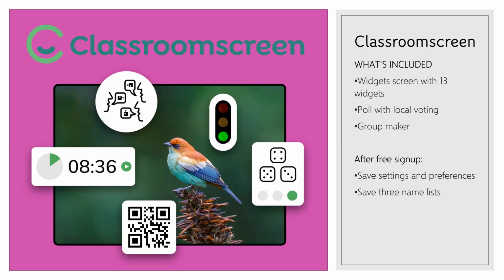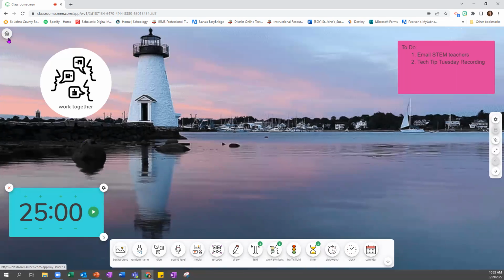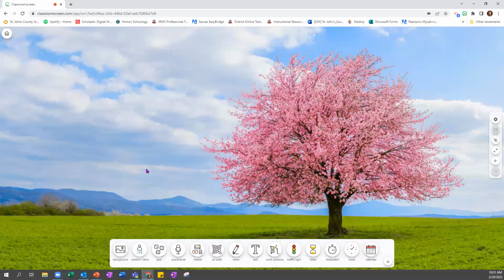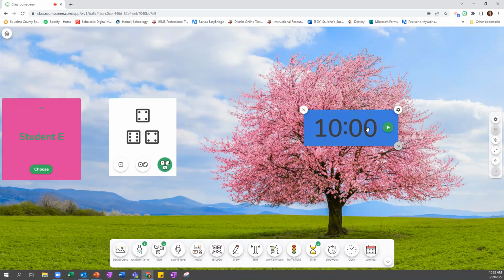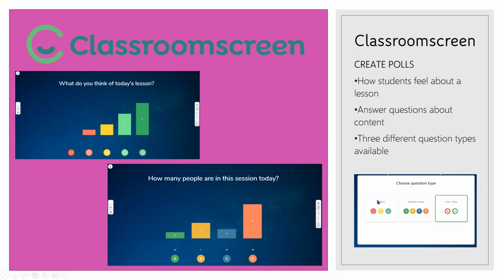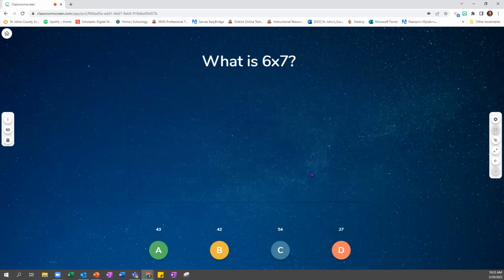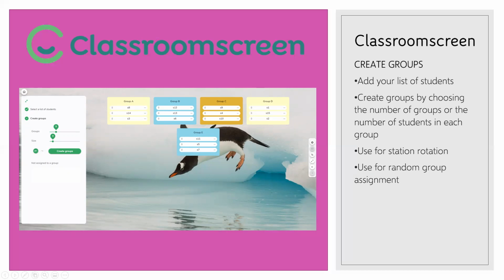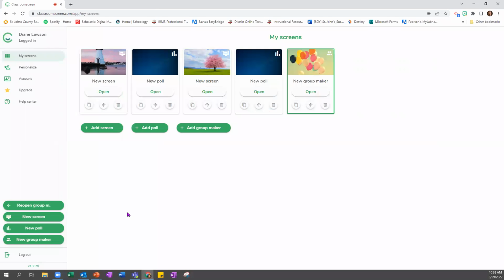Classroomscreen-More features for your Classroom and Work Environment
Learn how Classroomscreen can help you organize your classroom/day with all the tools you will need.